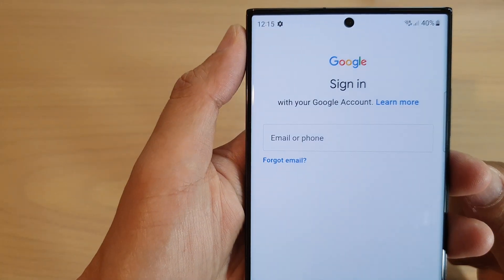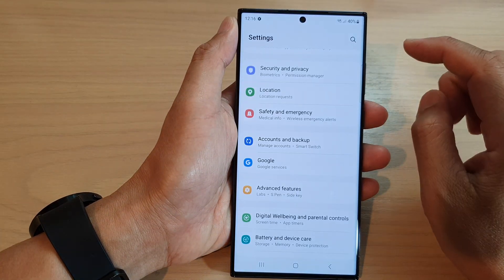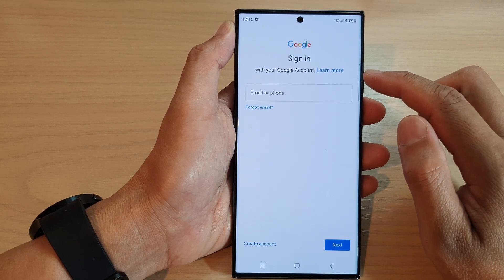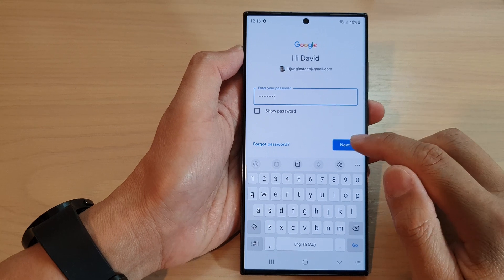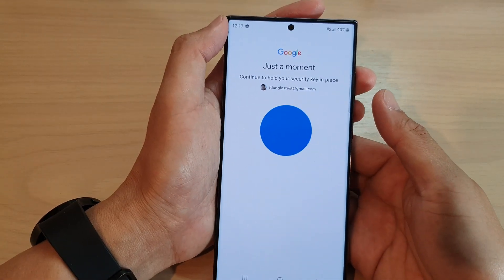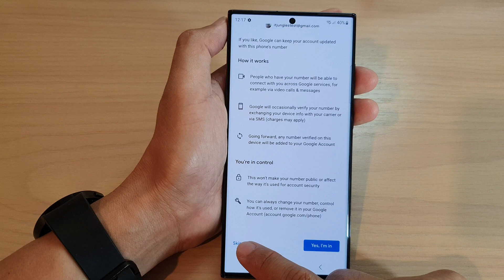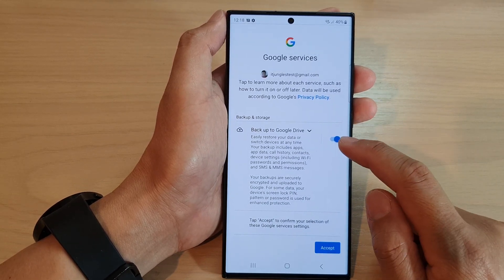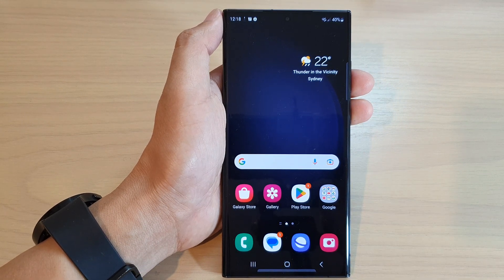Galaxy S23's: How to Add A Google Account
Learn how you can add a Google Account to ur Samsung Galaxy S23.